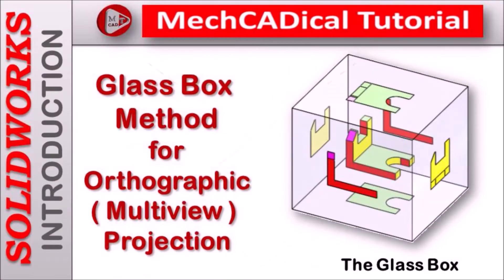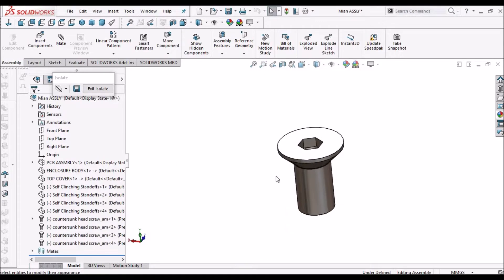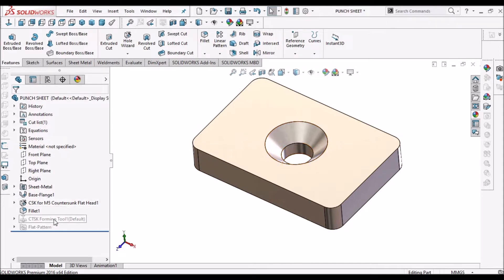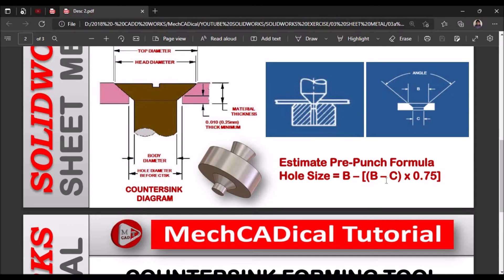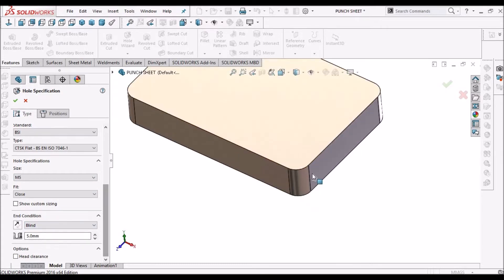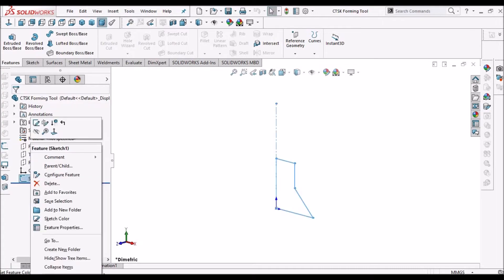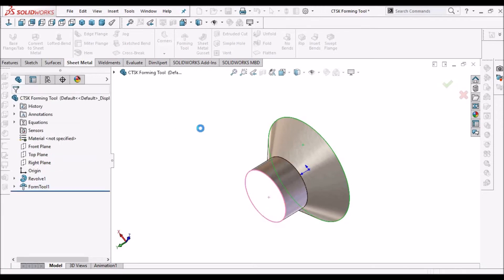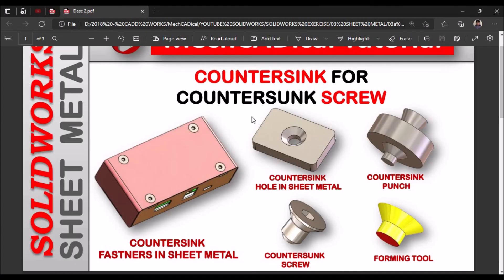Countersink Hole For Countersunk Screws In SolidWorks Sheet Metal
In this video, I am going to explain about "Countersink Hole For Countersunk Screws " for Sheet Metal components in using SolidWorks.  Here, I am going going to explain two methods to create Countersink Hole with forming tool and Hole Wizard.